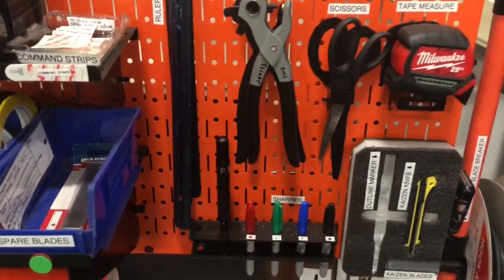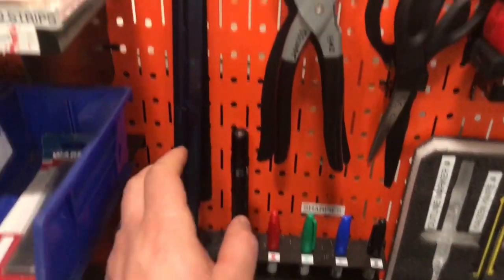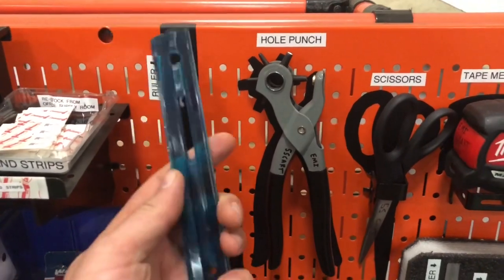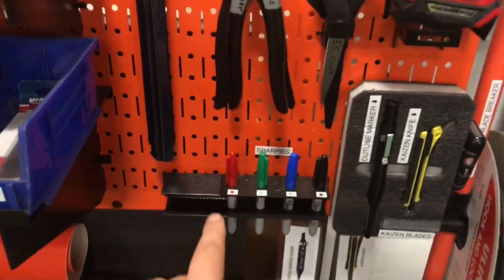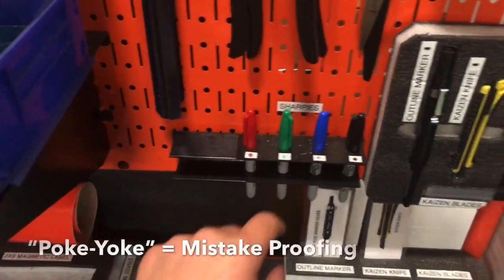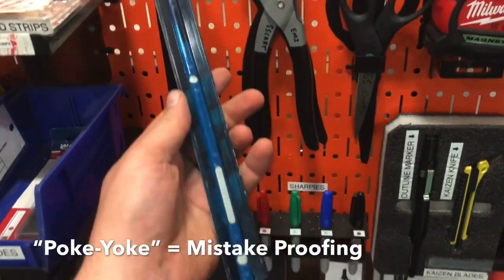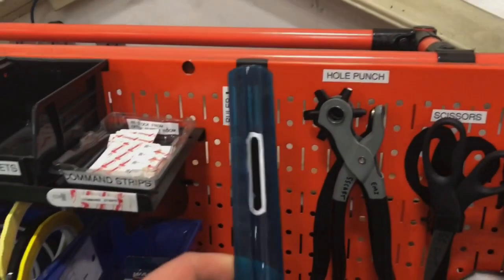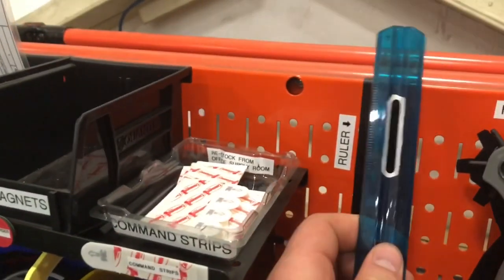Poke Yoke Example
Simple example of Poke-Yoke or Mistake Proofing a process.